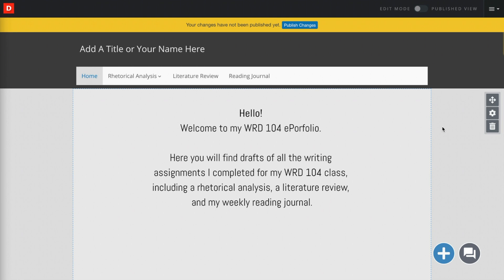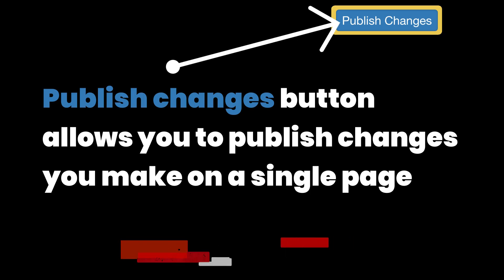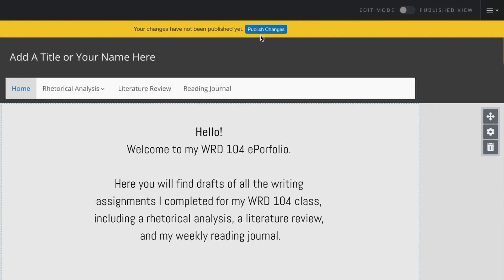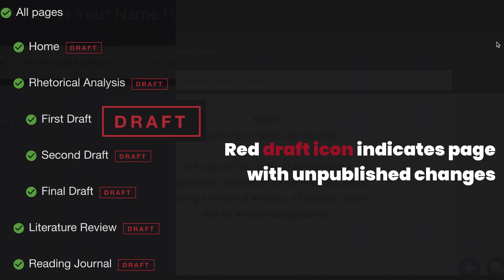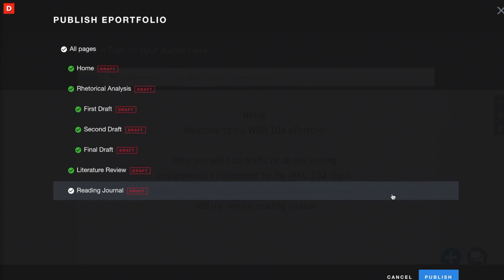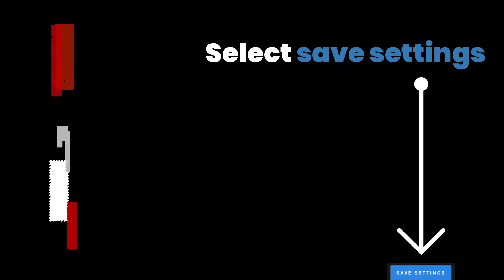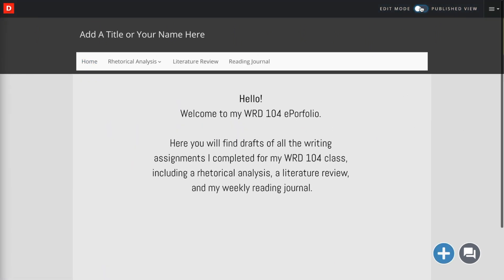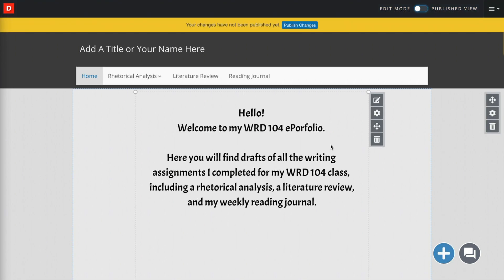Step 6: Publishing Your Work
Part Six of the GetHELP Set Up Tutorial walks DePaul ePortfolio makers through publishing your work in your ePortfolios in Digication.